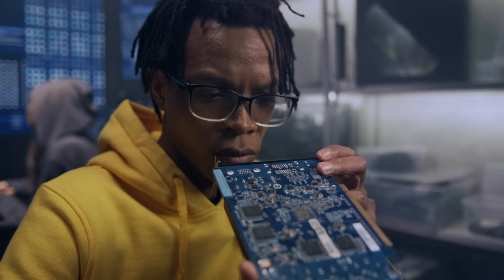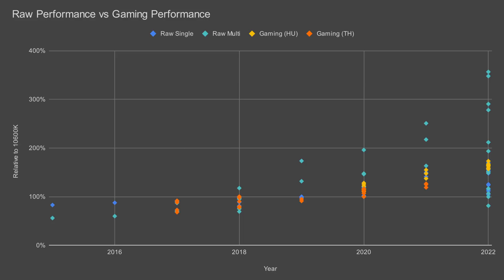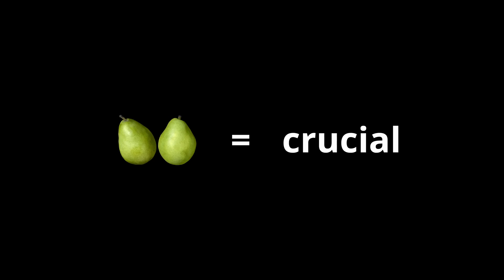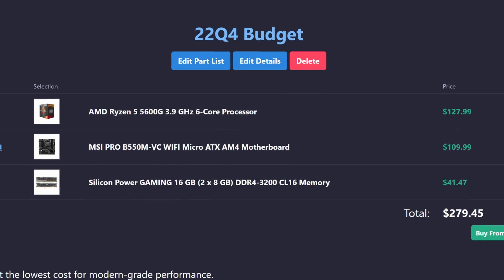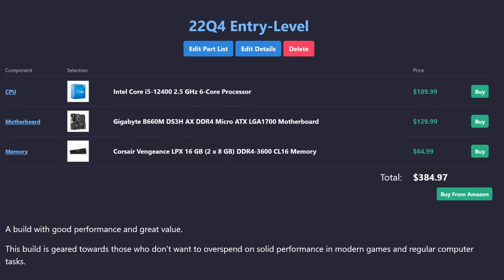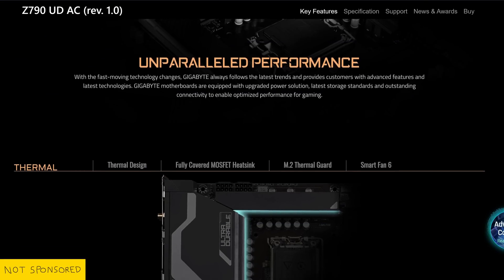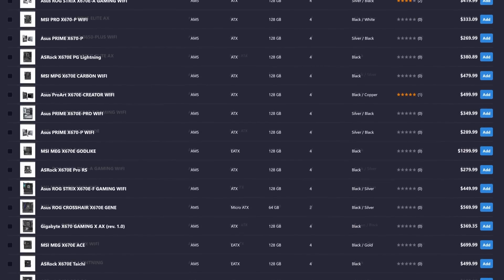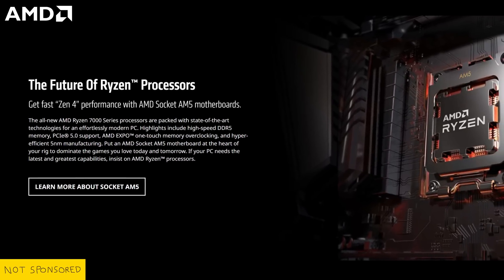The Ultimate CPU for Your Next PC Build (2022 Edition)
Analysis of the CPU market as of December 2022 to find the best CPU option from Intel and AMD for a given performance tier.

00:00 Intro
00:26 New vs Old
00:58 Gaming Performance
02:11 Component Pairing
02:53 Budget
03:51 Entry-Level
04:17 Mid-Range Gaming
04:51 Mid-Range Productivity
05:25 Upper-Range
06:04 High-End Productivity
06:36 High-End Gaming
07:08 Considerations
07:54 Outro